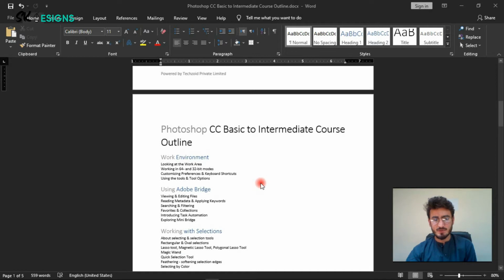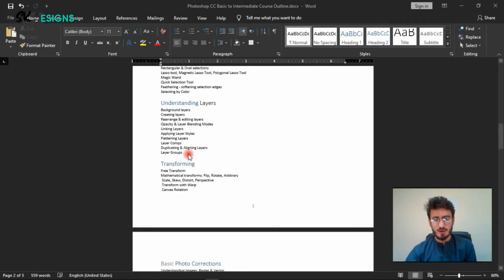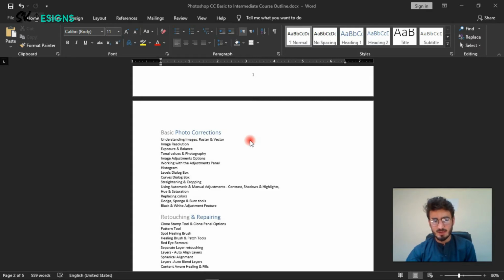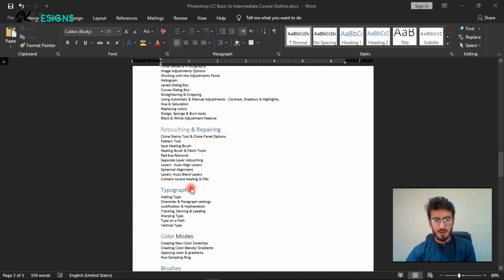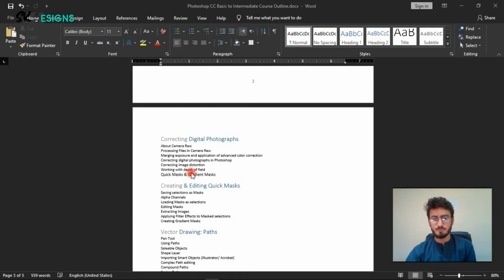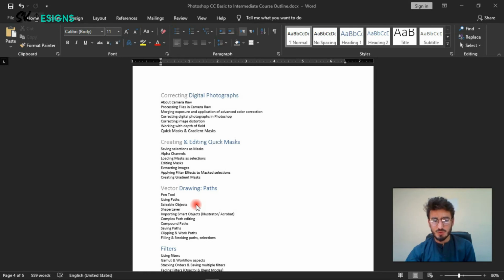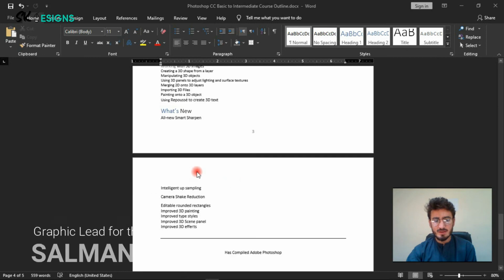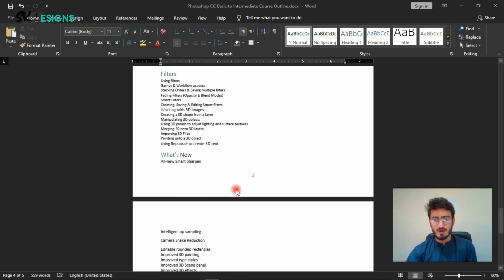Photoshop Course Commencement with Salman Khan SK Designs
From Onward we will work on Photoshop CC. We will create a full course on Photoshop while discussing all the tools of Photoshop CC and CS6.
Appreciate our efforts and we will make quality efforts from our side.